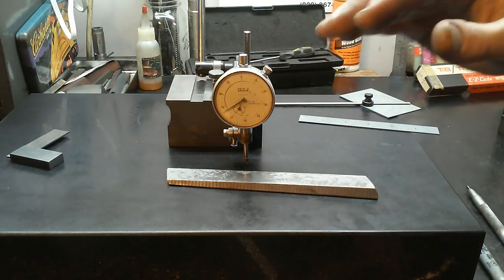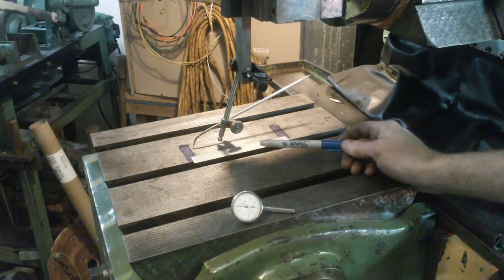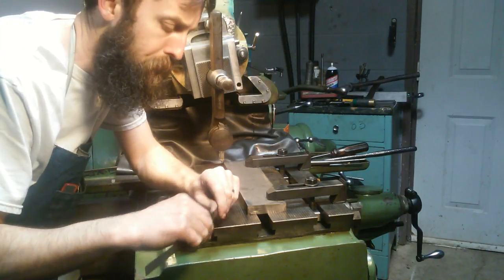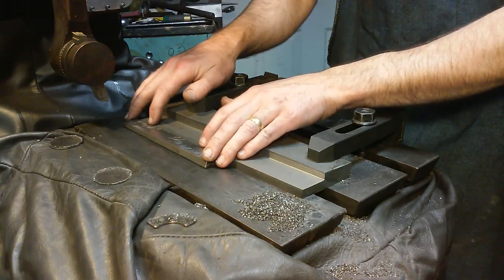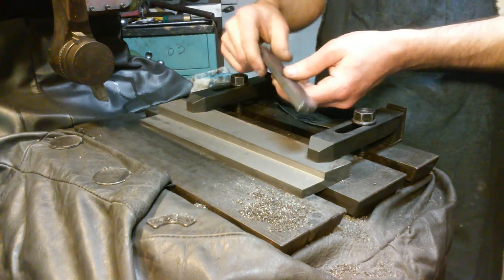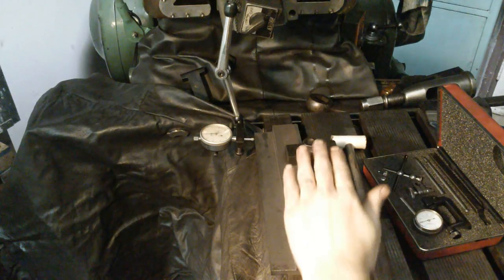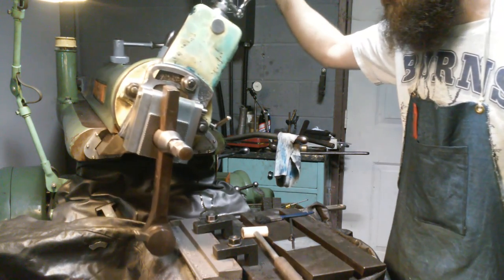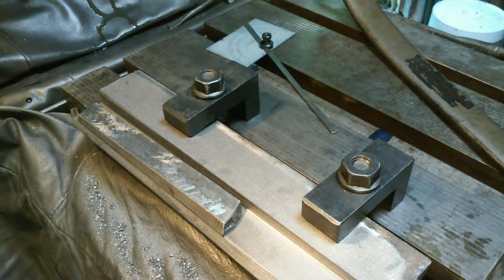Steve Summers Cutting the Tapered Gib in the Metal Shaper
In this video I show the process I used to measure and cut the tapered gib for the compound  of the big Cincinnati 24" metal shaper